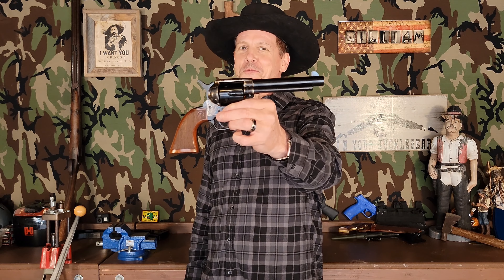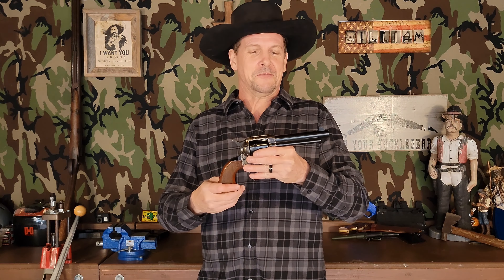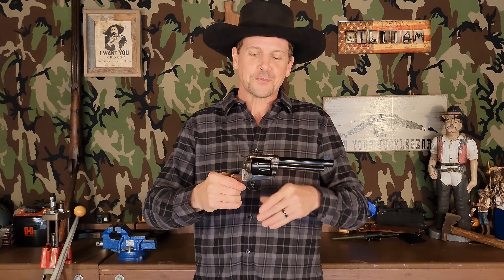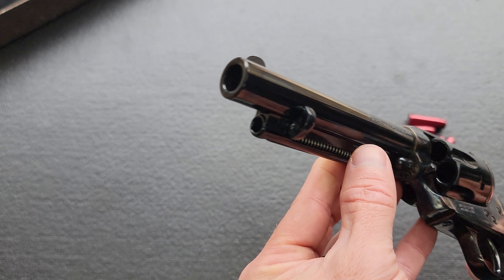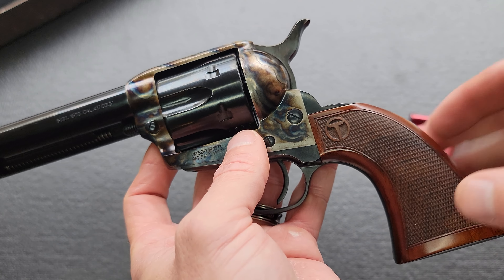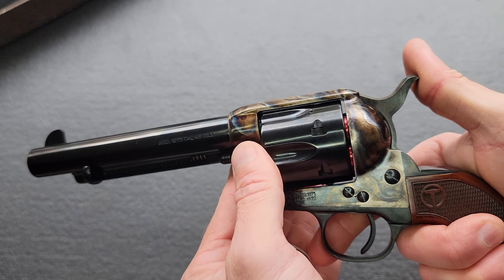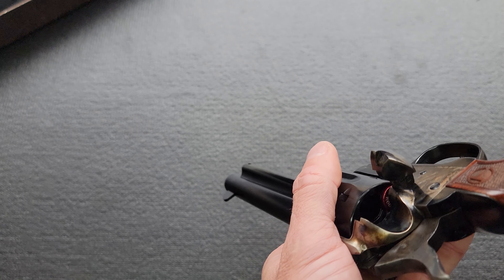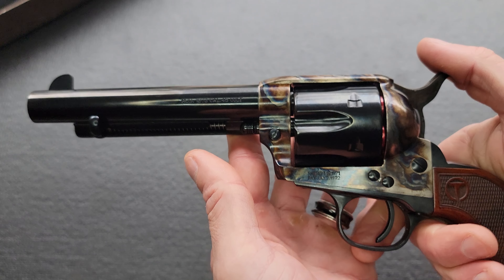Taylor's & Company Smoke Wagon!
I've been eyeing these for nearly a decade, and having one in hand does not disappoint! More to come in future videos!